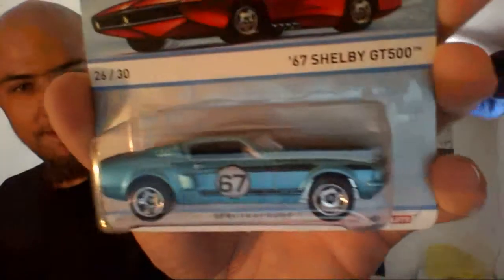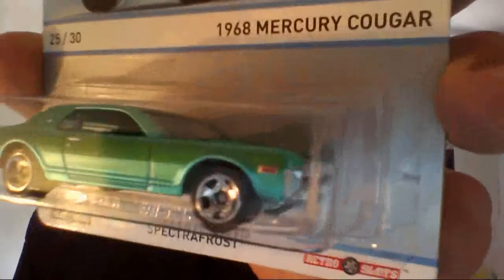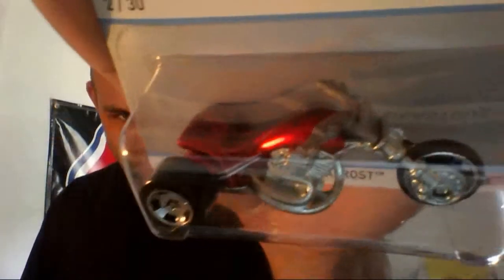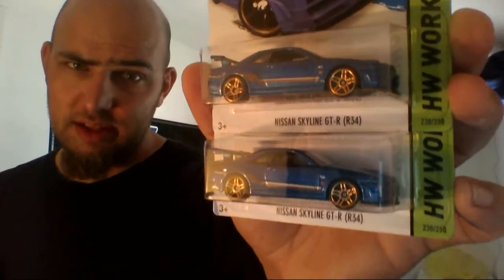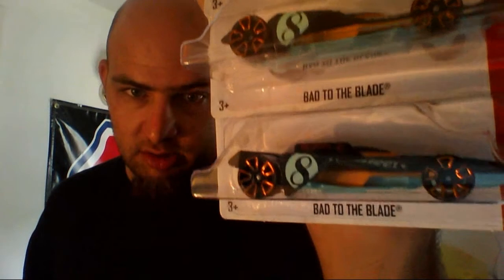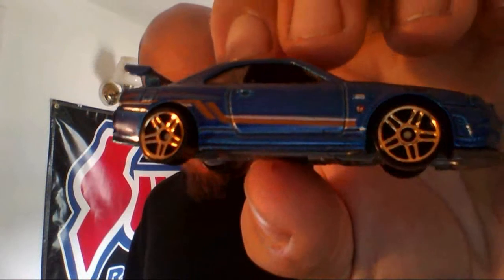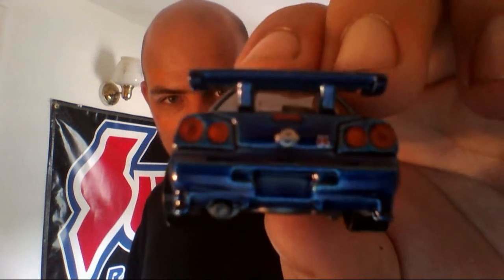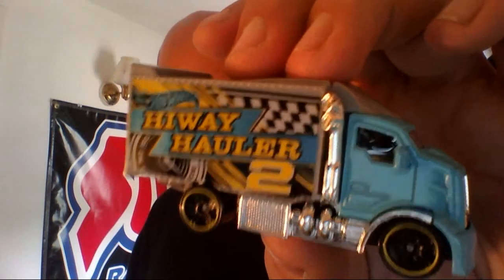My Hotwheels haul from last night, Mini crackin' party and a Special bonus.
I show you the cars I got in last nights haul, I crack a few things open, and I show you a special piece from my Knife & Sword collection which is extremely sharp (Both figuratively and literally).